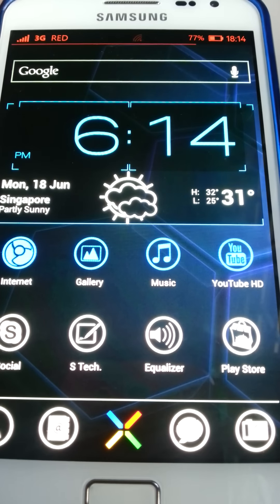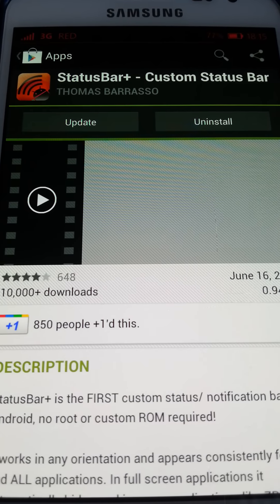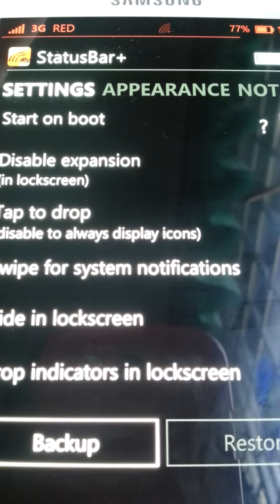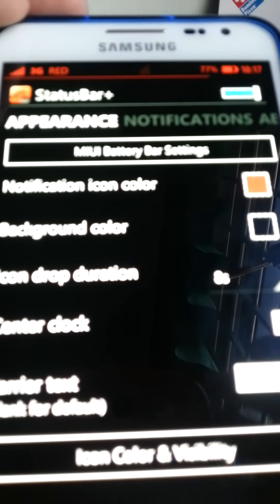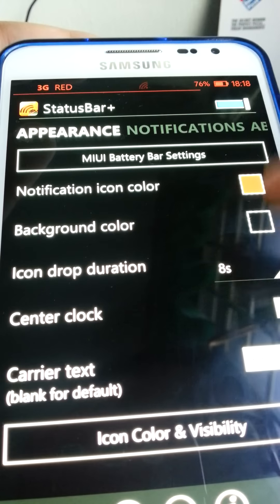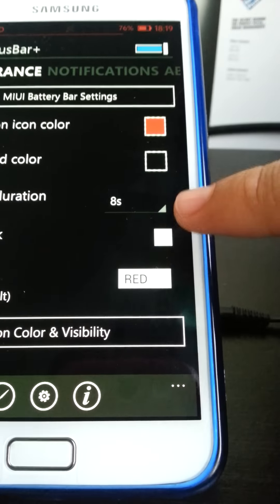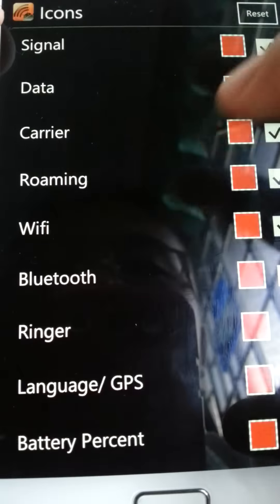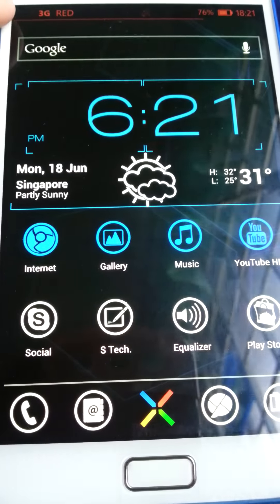WP7 Status Bar w/o ROOT!